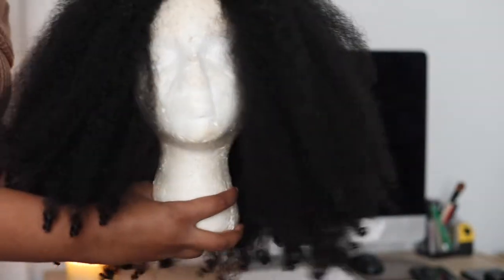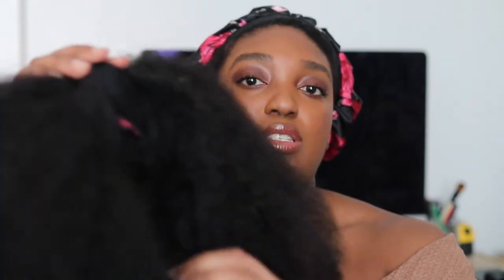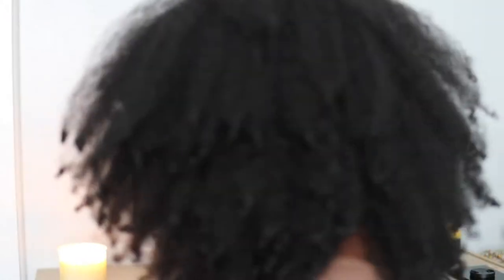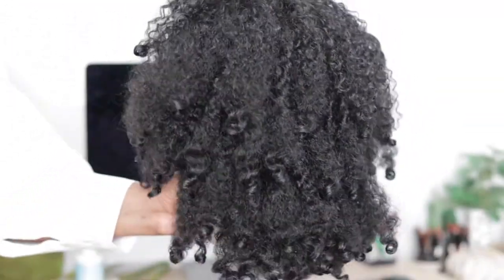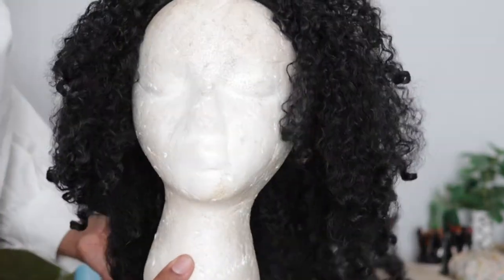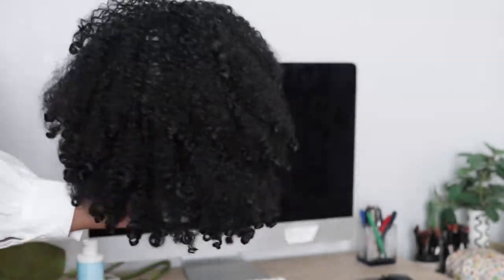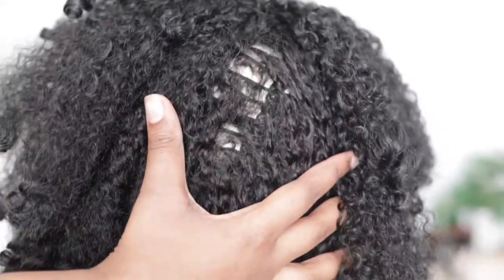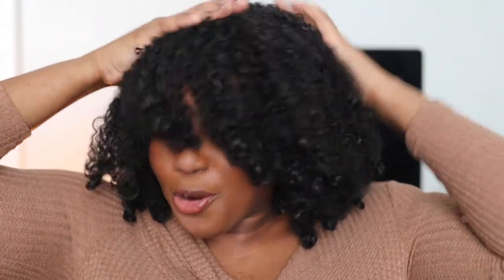FINGERCOMBER WIG REVIEW: NATURAL JOURNEY GOALS AND SOF KINX UNITS (Is it Worth it?)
Hey guys! I'm back after a long hiatus but here's new treat with two wig reviews from Fingercomber.

HIT ME UP AND FOLLOW!

Outro Music Included:

🎵 Track Info:

Title: Biscuit by Lukrembo

Title: Teapot by Lukrembo